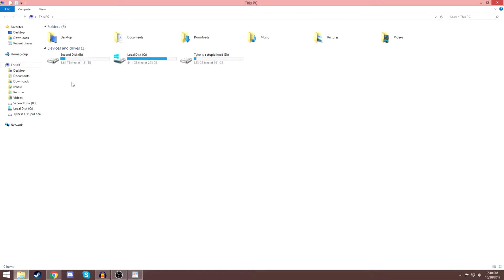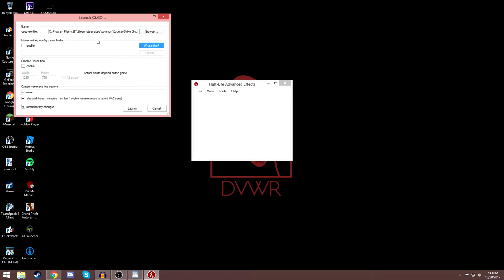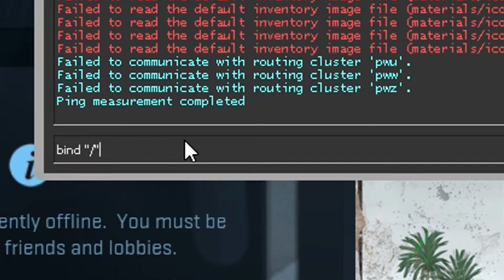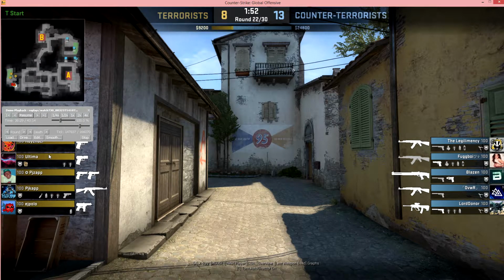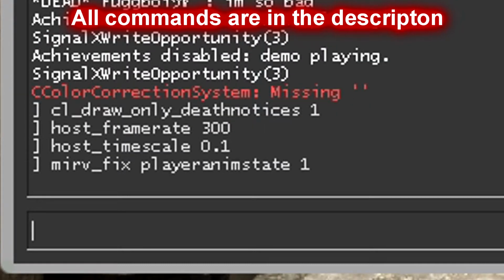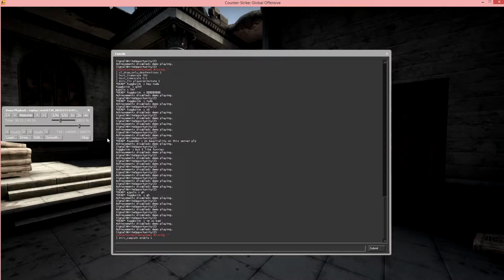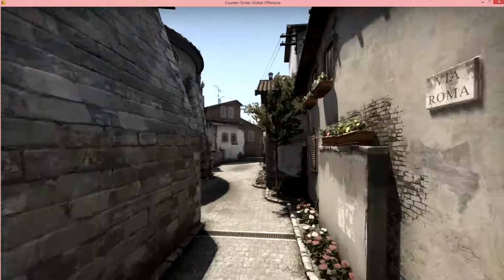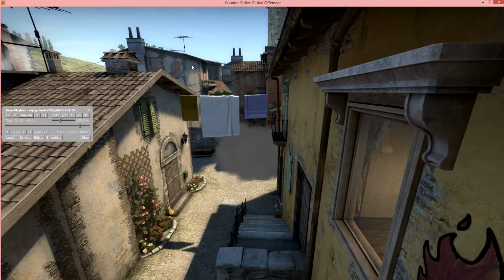CAMPATHING SMOOTHS AT 300 FPS WITH HLAE 2017! (NO MOVIEMAKING CONFIG!)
VvVvV  COMMANDS BELOW  VvVvV

bind "/" "mirv_campath add"

cl_draw_only_deathnotices 1

host_framerate 300

host_timescale 0.1

mirv_fix playeranimstate 1

mirv_campath enable 1

startmovie

endmovie

mirv_campath clear